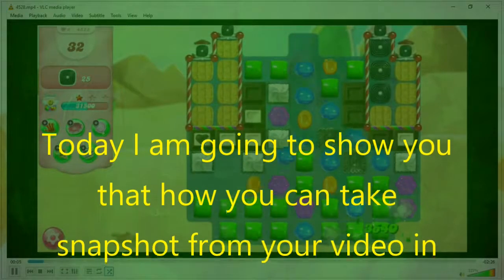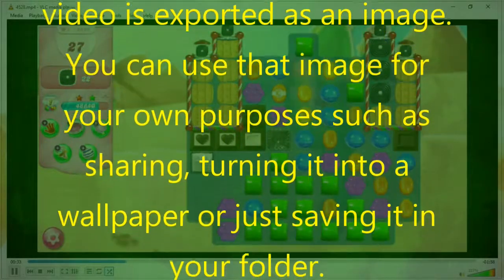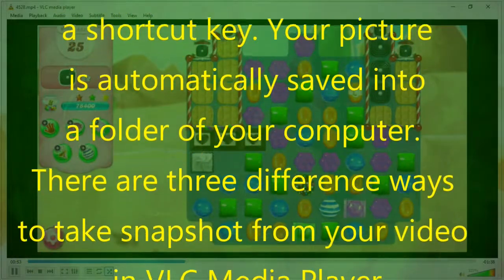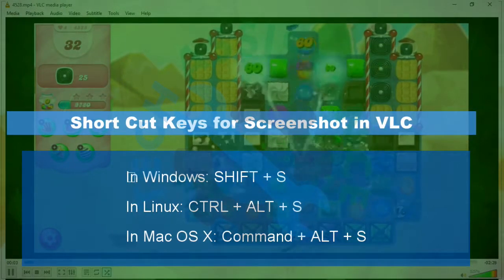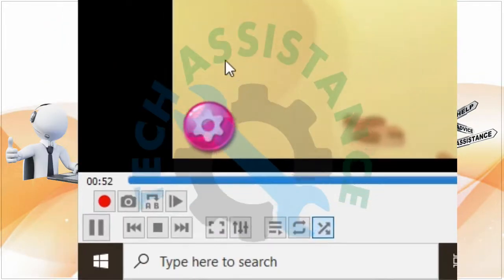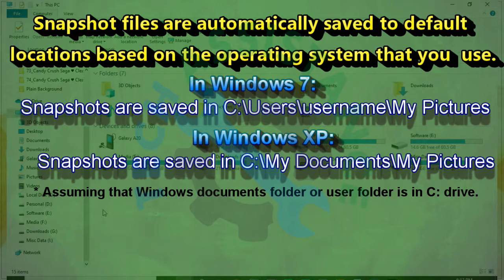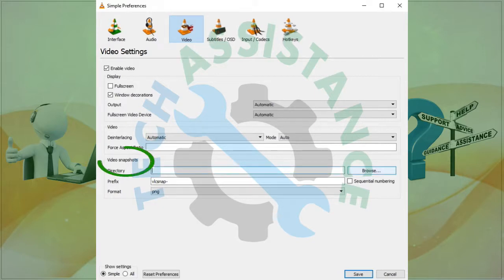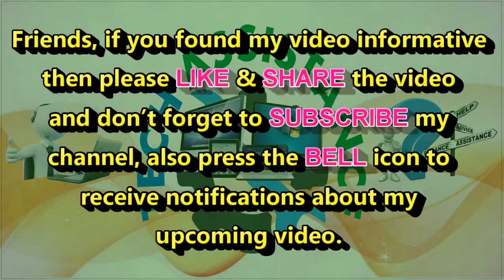How to take snapshot in VLC Media Player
Today I am going to show you that how you can take snapshot from your video in VLC Media Player.
If you have a video for which you want to extract a frame of it as a picture, then VLC is the right tool for you. VLC allows you to take snapshots of your favorite parts of a video file. This way, that part of the video is exported as an image. You can use that image for your own purposes such as sharing, turning it into a wallpaper or just saving it in your folder.
VLC has an inbuilt option called snapshots and you will learn how simple it is to take one. Just click a button or hit a shortcut key. Your picture is automatically saved into a folder of your computer.

There are three difference ways to take snapshot from your video in VLC Media Player
Method – 1
First method to take snapshot from your video in VLC Media Player is keyboard shortcut key.
1. Make sure that the video for which you want to take the snapshot is playing.
2. When you reach the part of the video which you want to save as a picture, pause it if you want.
3. Press the shortcut for taking snapshot. This method works the best. Default shortcut:
4. In Windows: SHIFT + S
5. In Linux: CTRL + ALT + S
In Mac OS X: Command + ALT + S
6. Instead of the above hotkey, on the menu bar you can press Video - Snapshot to save a snapshot.

7. The option is also available by hitting right click on the video and from that menu selecting Video - Snapshot

8. You know that taking a snapshot has been successful if you see a thumbnail of the snapshot on top of the player along with its saved file location and file name. This will fade away quickly.

Where are the Snapshot Files Saved?
Snapshot files are automatically saved to default locations based on the operating system that you use.
In Windows 7: Snapshots are saved in C:\Users\username\My Pictures
In Windows XP: Snapshots are saved in C:\My Documents\My Pictures
* Assuming that Windows documents folder or user folder is in C: drive.
In Linux: Snapshots are saved in $(HOME)/.vlc/
In Mac OS X: Snapshots are saved in Desktop/

Configuring Snapshot Directory and Formats
You can also choose where the snapshots are saved, its format (PNG, JPG TIFF) and the file name of the saved picture file. To configure this:
• Go to Tools - Preferences [CTRL + P]

• In Simple Preferences, choose Video and configure the following options under Video snapshots:
1. Directory: Browse to the directory where you want the video snapshots files to be saved.
2. Prefix: The file name prefix which is automatically appended with the date/time of the file creation. Check the sequential numbering box if you want to use numbers instead of current date/time.
3. Format: Choose between png, jpg and tiff.

• Hit Save when you are done.